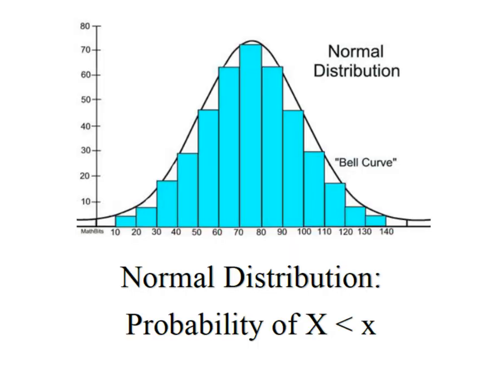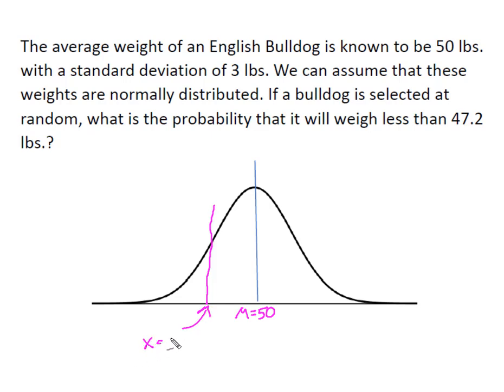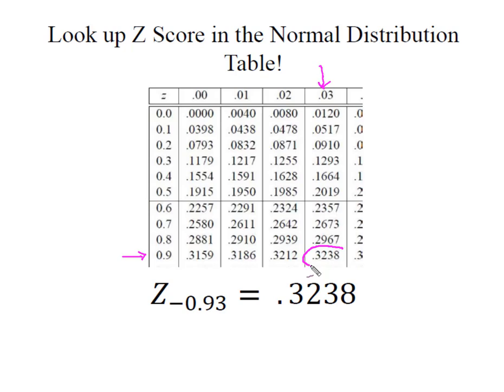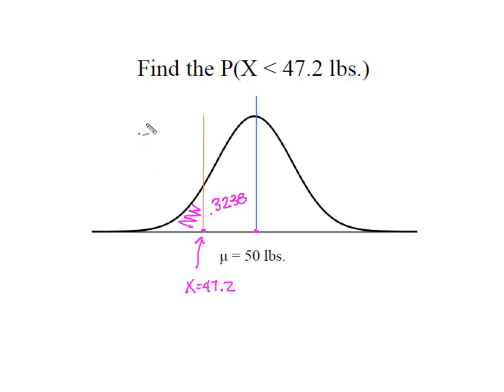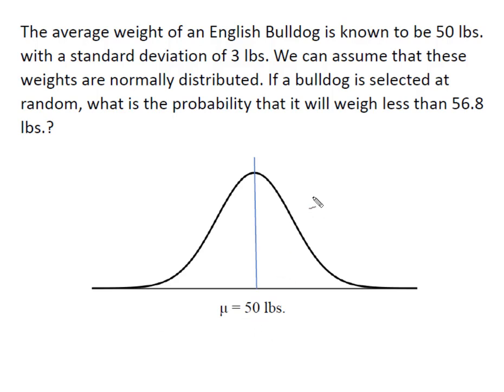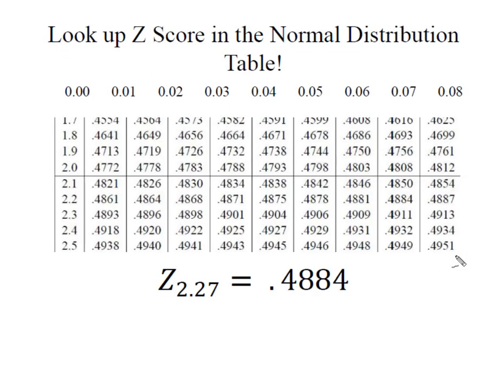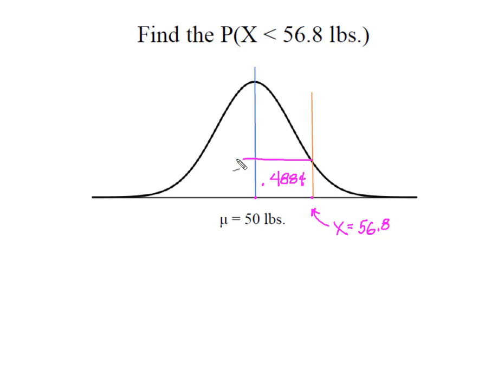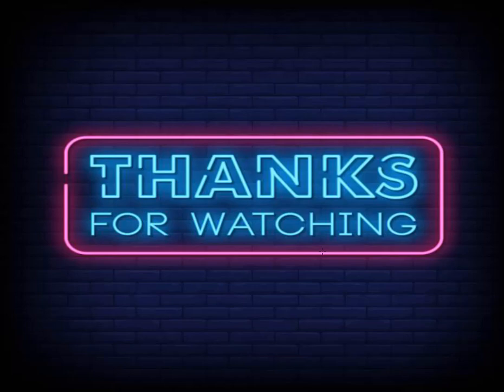Normal Distribution" Probability of x Less than X (Non Cumulative Table)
This video demonstrates finding the probability that a value of X will be less than X, given normal distribution. The table that we use to find the probability is not a cumulative table, but instead is a table that depicts the area under the curve between the calculated Z Score and the Mean of the distribution.